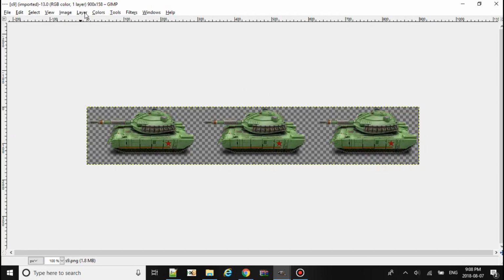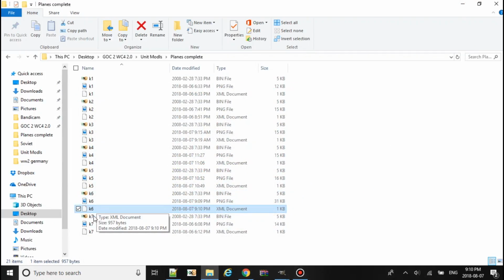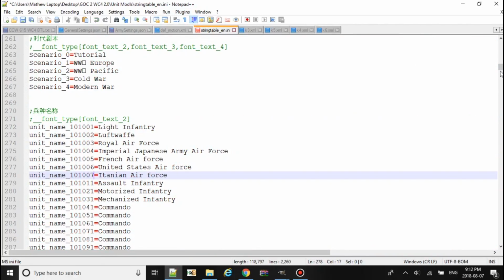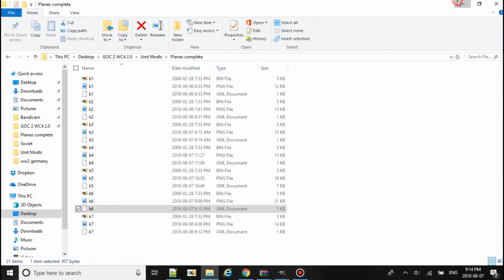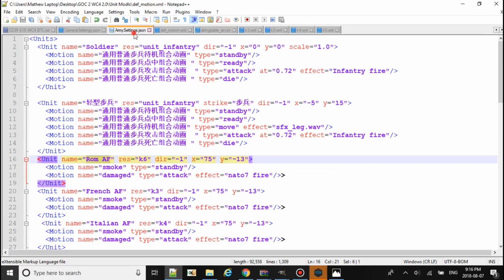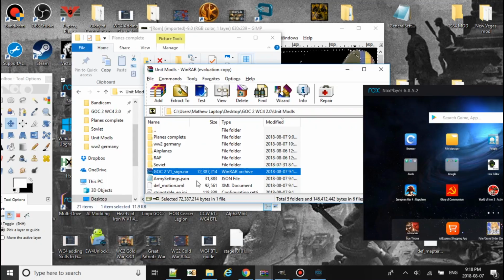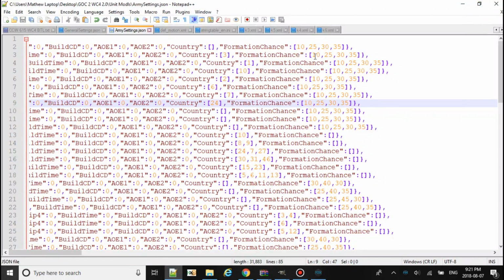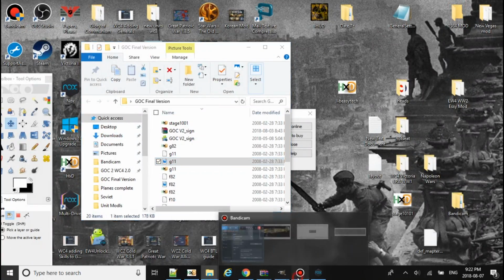Unit models guide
Here a unit guide for Adding your own unit models into the game.
Example link